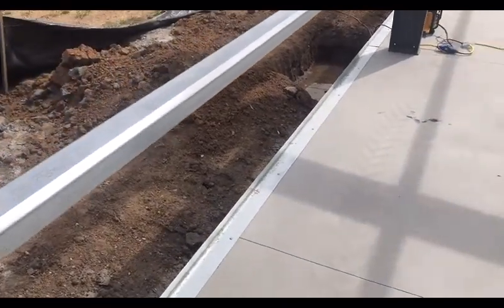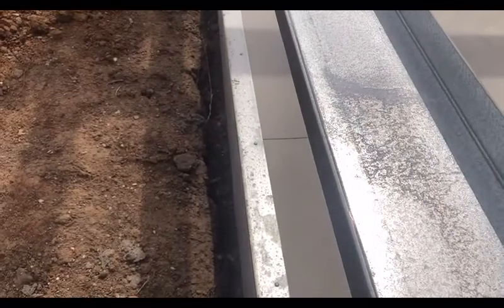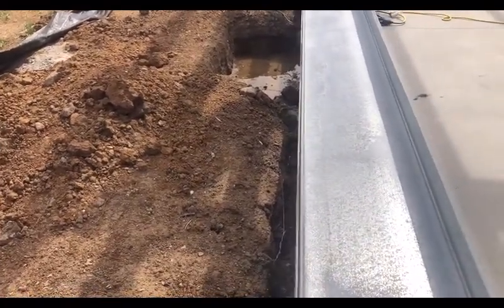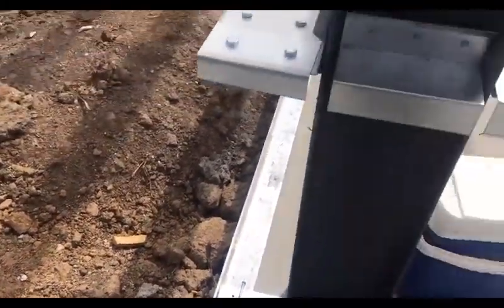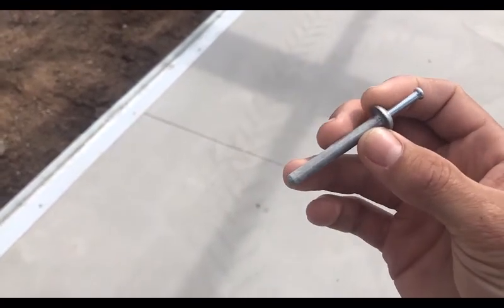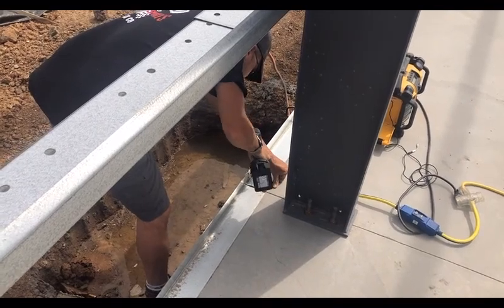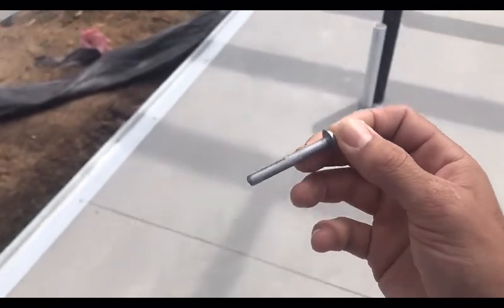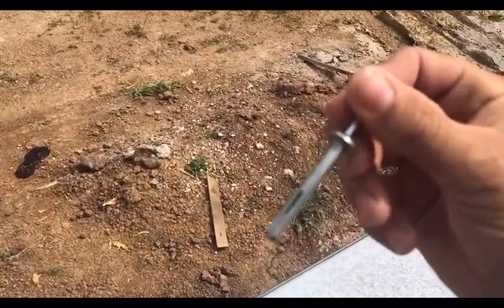Great Western Base Angle Installation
In this video we go over the basics of a standard base angle and it's installation.